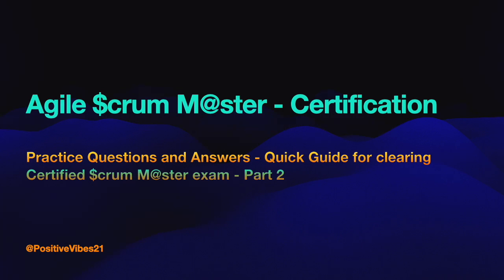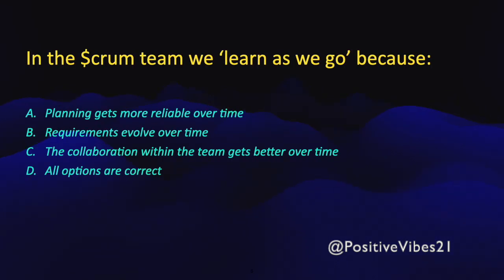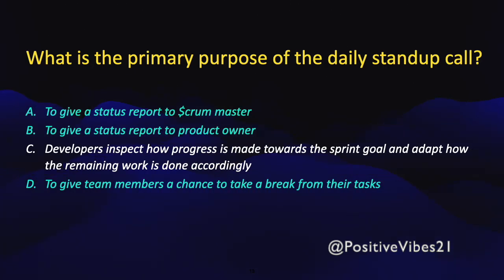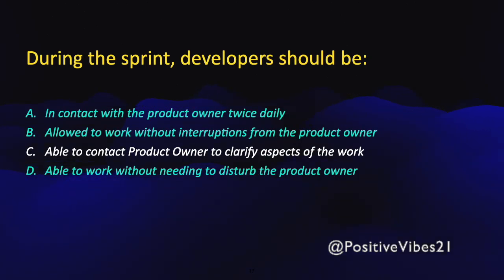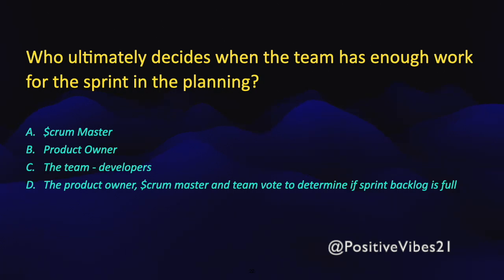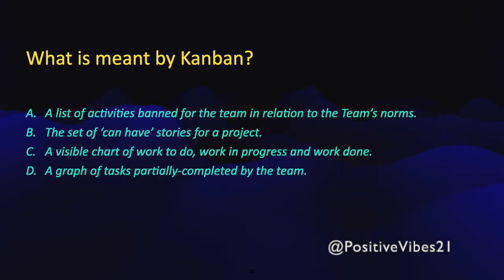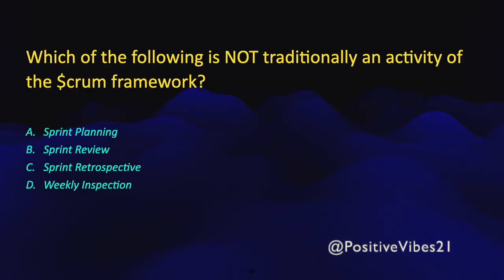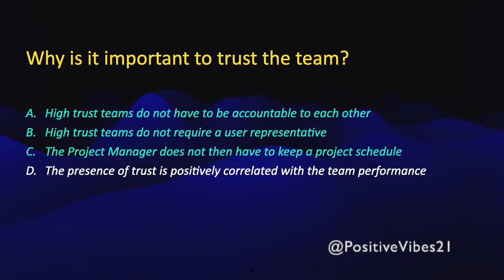Practice Questions for Leading Safe Agile Scrum Master Certification Exam | Certified Scrum Master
Practice Questions for Leading $afe Agile Scrum Master Certification Exam | Quick Guide | Certified Scrum Master @PositiveVibes21

- How to pass SAFe Agile Scrum Master certification exam
- How to clear Agile Certified Scrum Master exam
- How to clear Certified Scrum Master exam
- How to prepare for Agile Certification exams
- How to clear SAFe Agilist exams
- Scaled Agile Framework Videos
- SAFe Agile videos
- SAFe Agilist videos
- SAFe Agile Scrum Master
- SAFe Agile Certified Scrum Master
- Certified Scrum Master
- CSM
- Scaled Agile Framework
- cert csm
- Agile Methodology

Please do watch other videos on this channel!